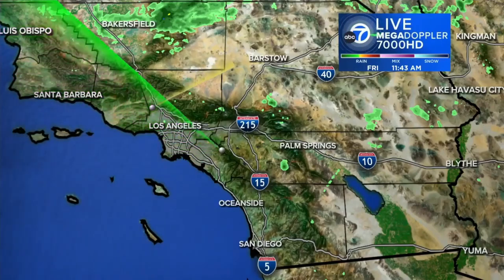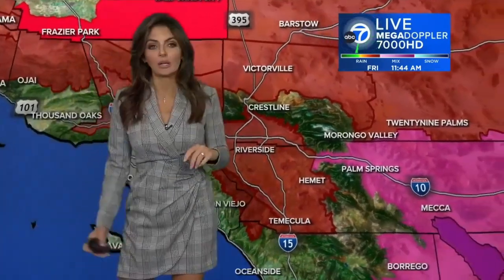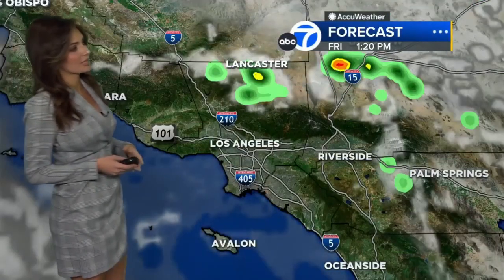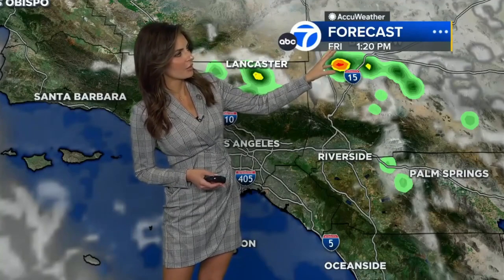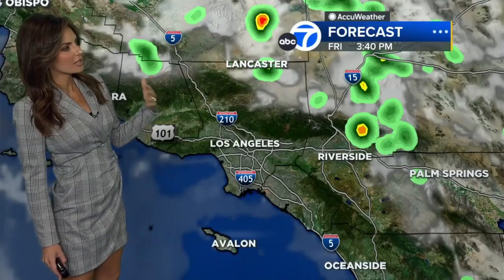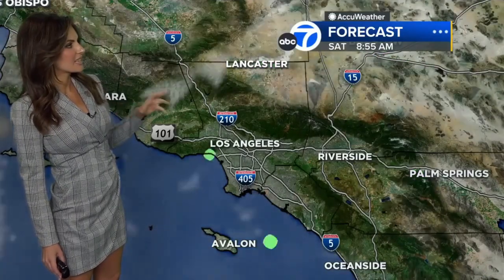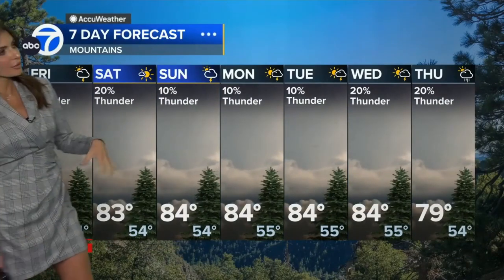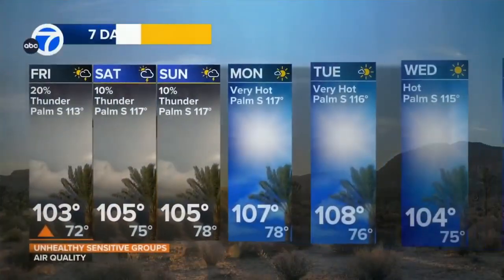Brianna Ruffalo ❤️‍🔥 admits models fail at predicting monsoonal storms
Meteorologist, Brianna Ruffalo provides the extended forecast for southern California warning excessive heat in the low deserts and the dreaded return of monsoonal moisture.